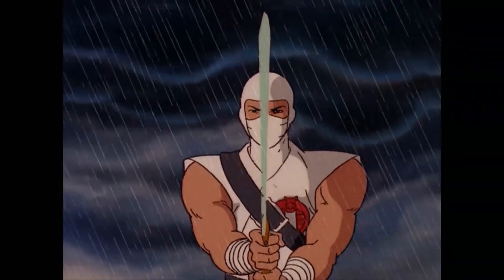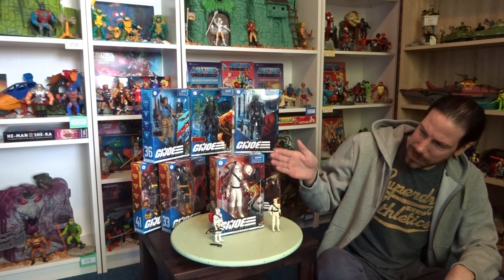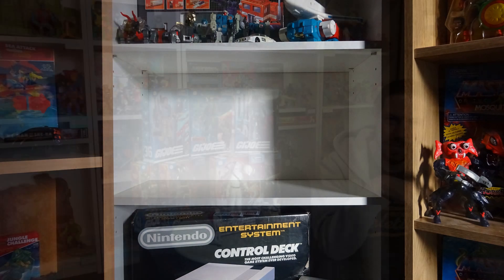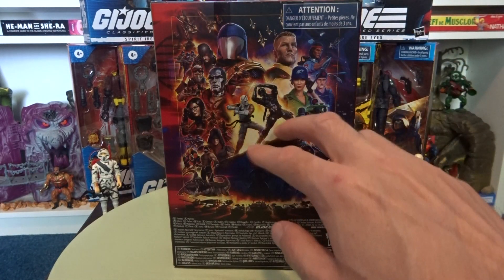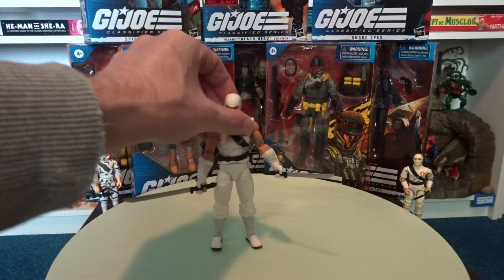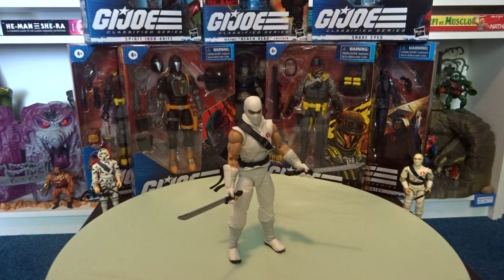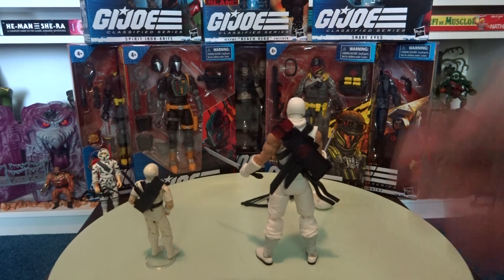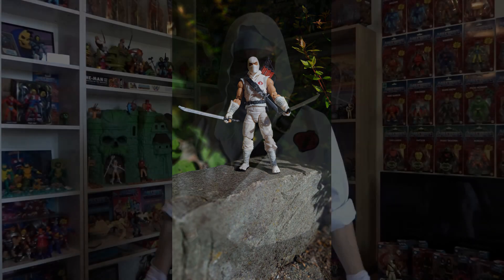Storm Shadow - G.I.JOE Classiefied series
On this weeks episode Chris takes a look at Storm Shadow from the G.I.JOE Classiefied series.

And here are the links to Ken's and Stu's Youtube channels.